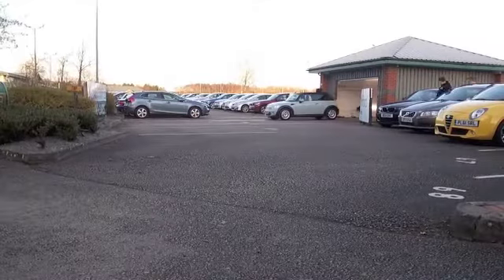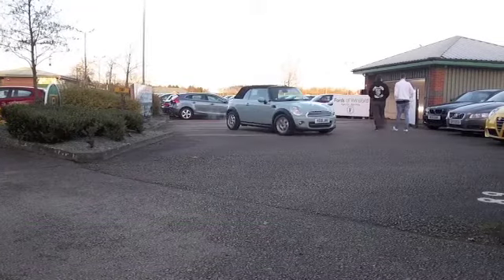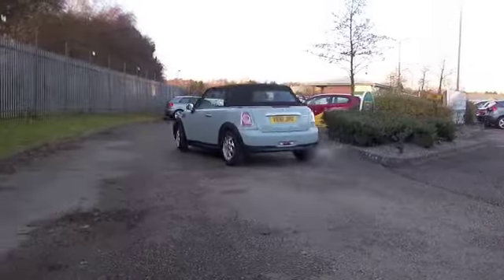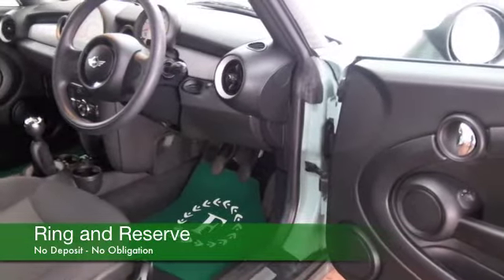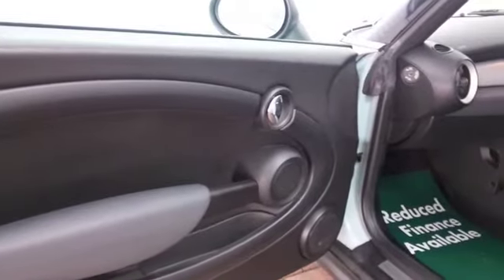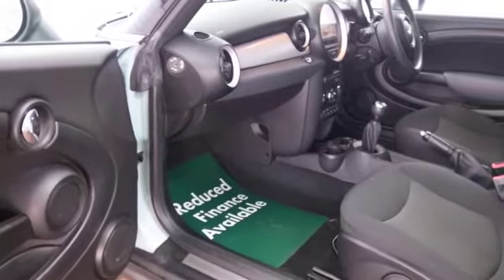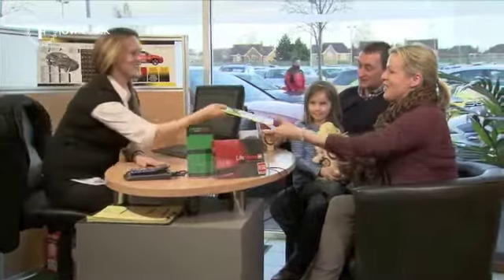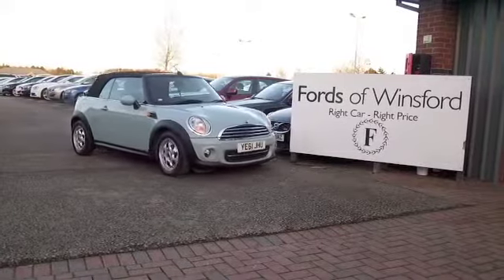MINI CONVERTIBLE (2011) 1.6 COOPER 2DR - YE61JHU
DETAILS:
First registered: 17/11/2011
Current mileage: 24030
Registration: YE61JHU
Colour: BLUE

FEATURES:
power hood, front electric windows, remote central locking, cloth interior, all round airbags, air conditioning, pas, abs, alloy wheels, solid paint, cd, traction control, parking control, hand book present, DAB radi

This used car is for sale at Fords of Winsford Car Supermarket in Cheshire, UK